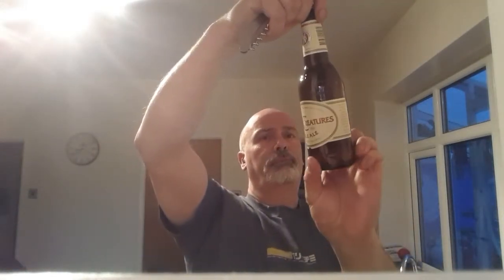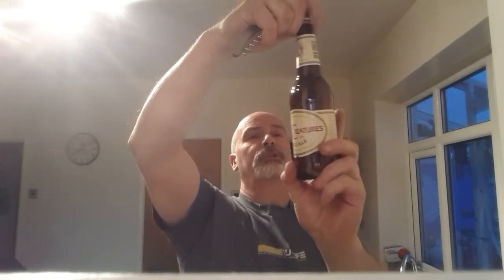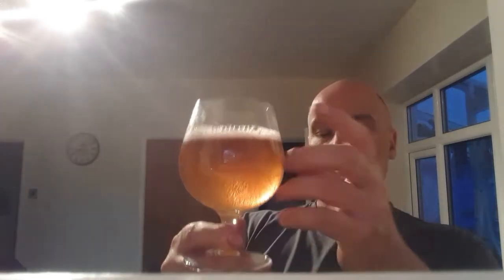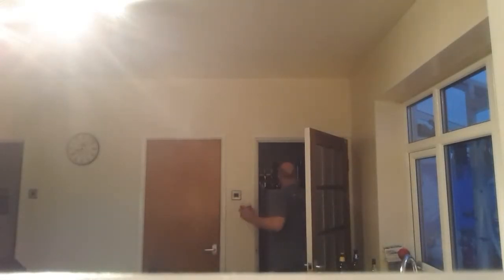Catch Up Bank Holiday